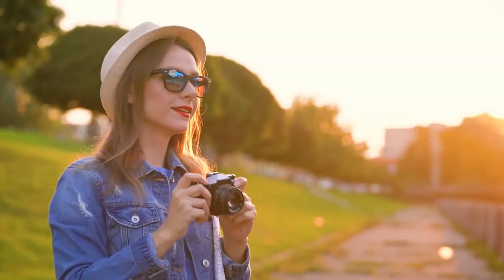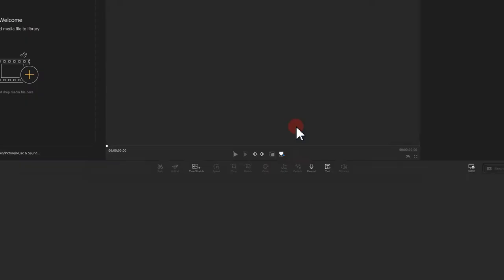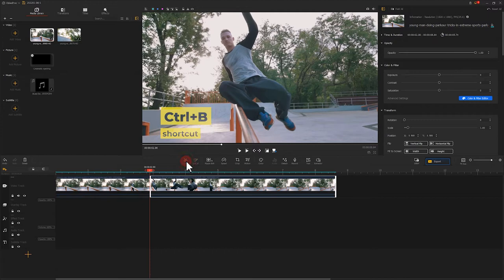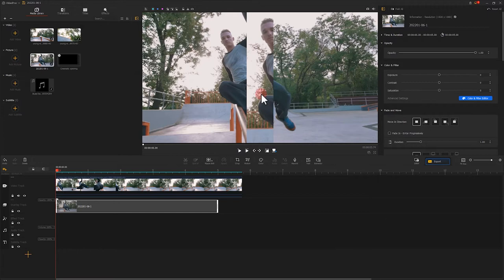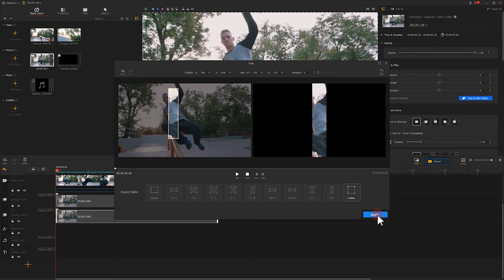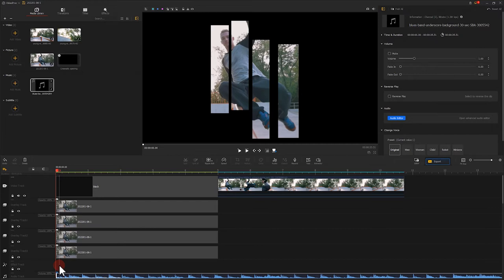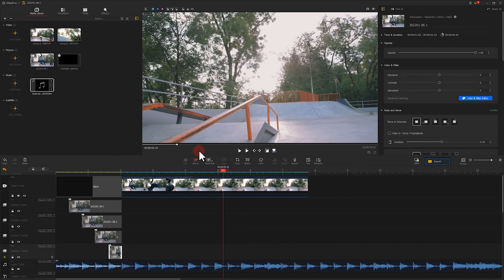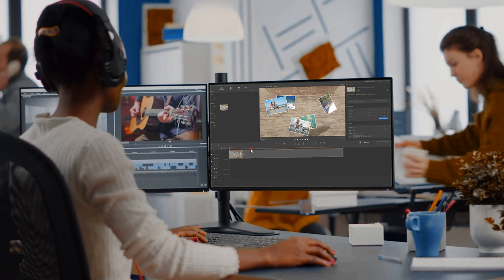Create Dynamic Modern Stylish Video Intro in VideoProc Vloggger | Cinematic Video Opener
Wherever you are going to put up your video, the video intro is the crucial part that comes as the most-watched section of your whole video. An appealing and dynamic video intro can indeed help build success for your video. They are what will attract the ideal viewer, repel the wrong one, and get your audience to keep watching whenever you publish. In today's video, we are going to take you on a video feast, and show you how to create a dynamic modern stylish video intro with VideoProc Vlogger in simple clicks.
video intro how to make a video intro video opener

Timestamp:
0:00 Intro
0:33 Samples show
1:08 Create modern stylish video intro easily
1:24 Import and edit the metarial footages
6:18 Add music
7:59 Add text